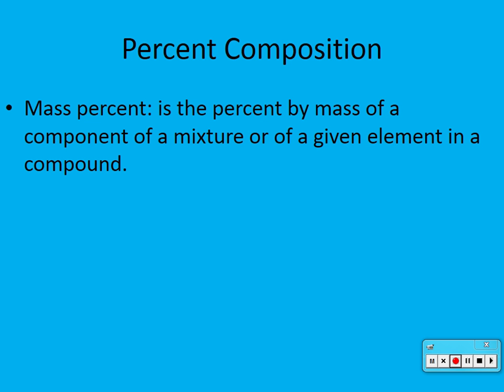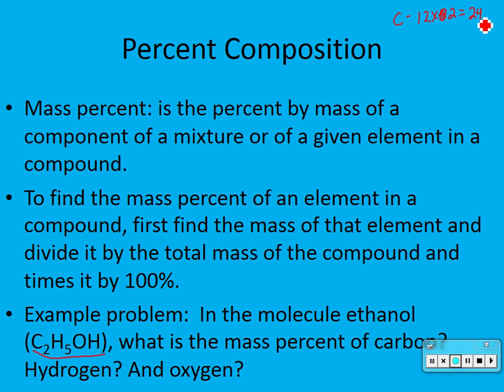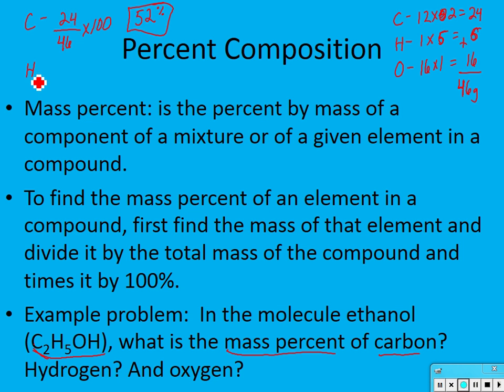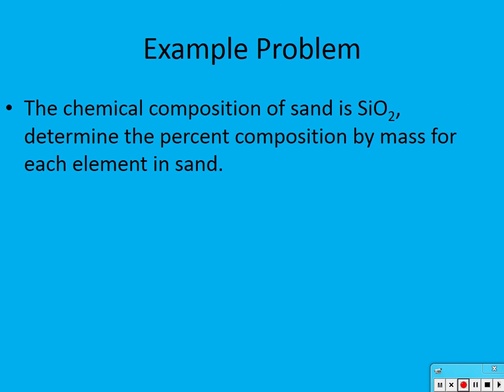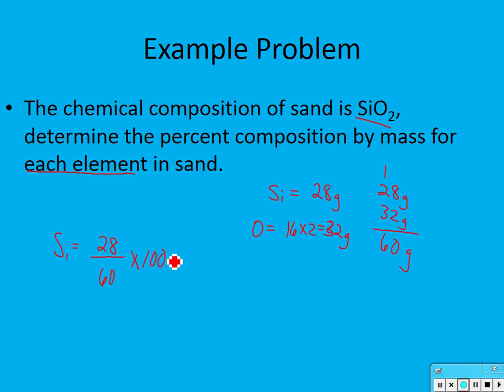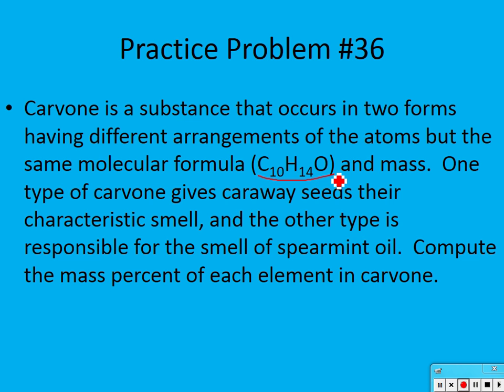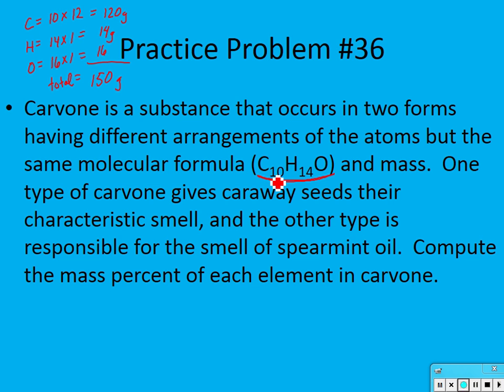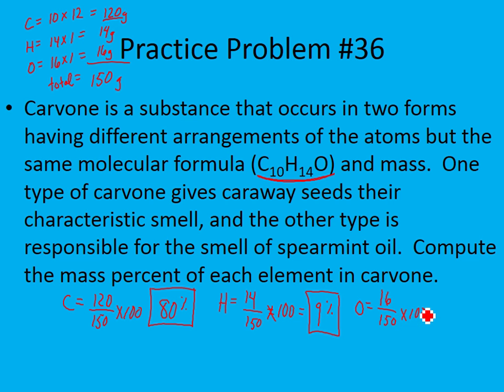Percent Composition. (Adv Chem Ch. 1, Part 5)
Learn how to solve Percent Composition (Mass Percent) problems.  (Adv Chem Ch. 1, Part 5)